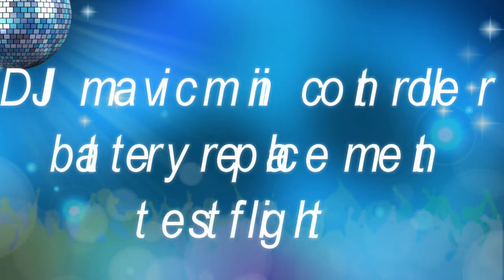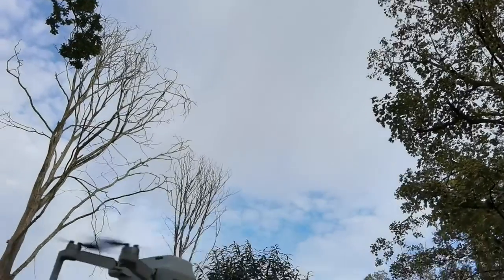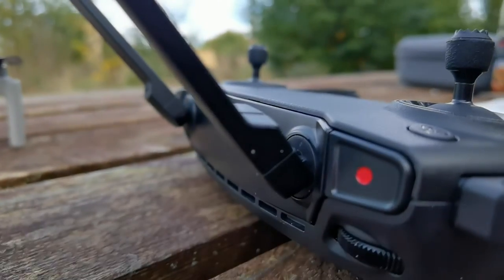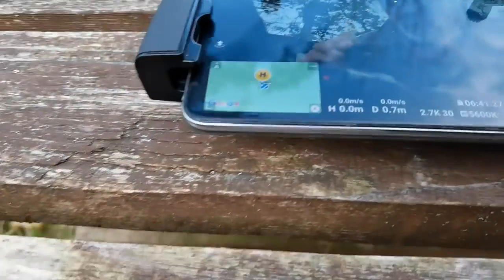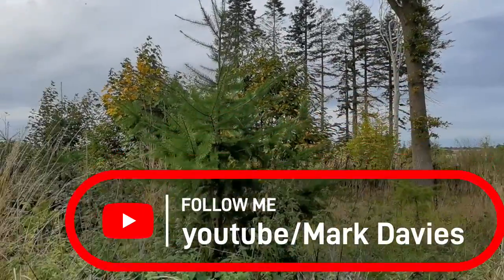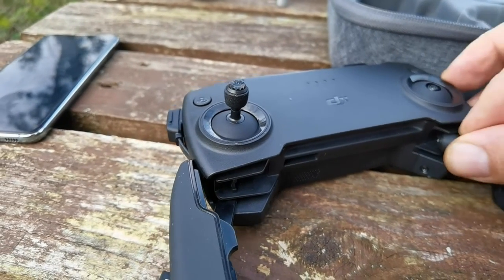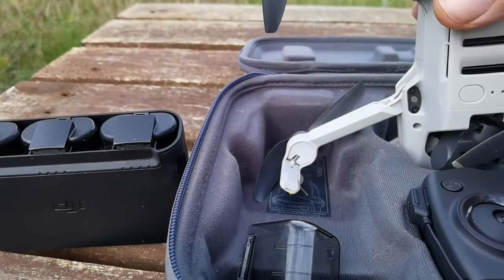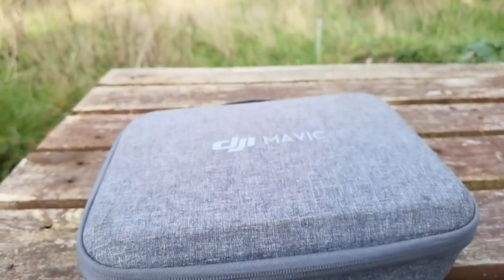DJI mavic mini controller battery replacement test flight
After changing the battery in the controller it was time for a test